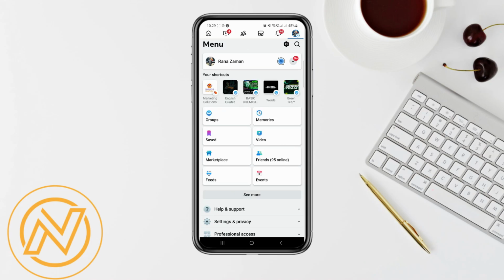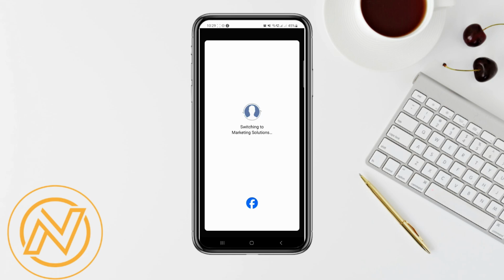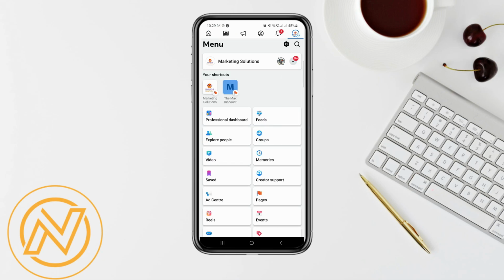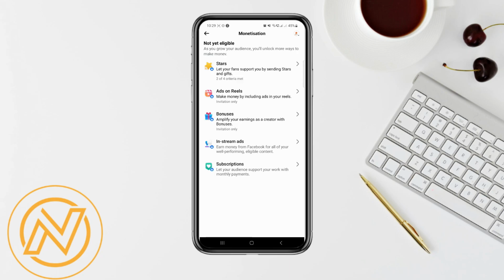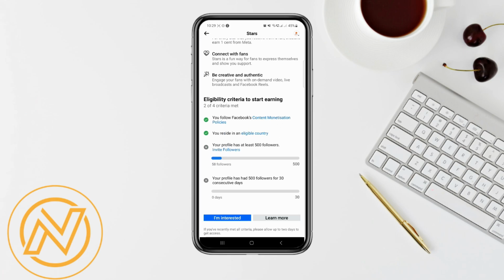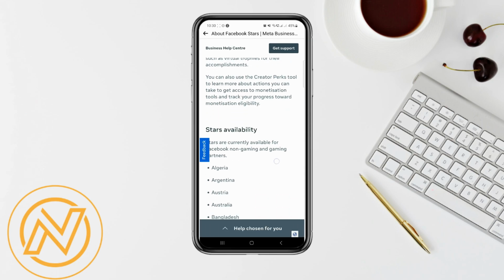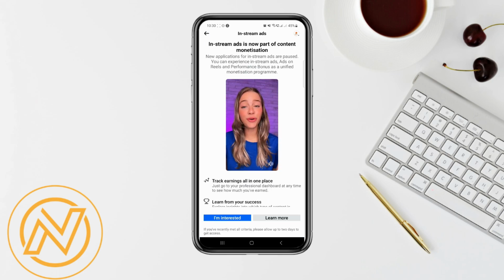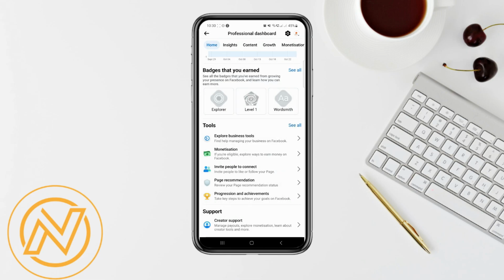How to monetize facebook page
In This Video, learn .how to monetize facebook page.
monetize . facebook page, facebook tutorial.